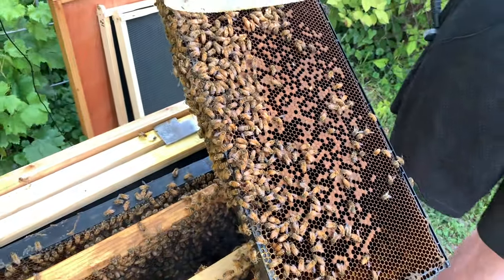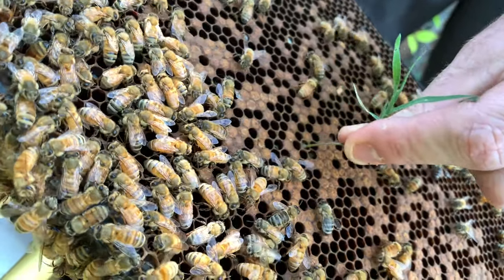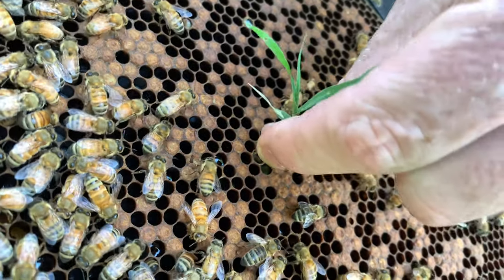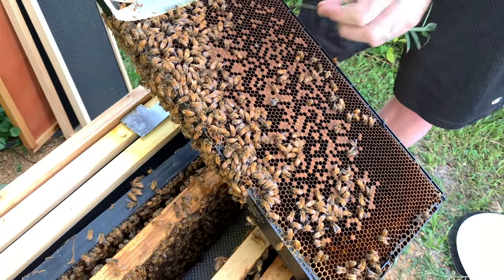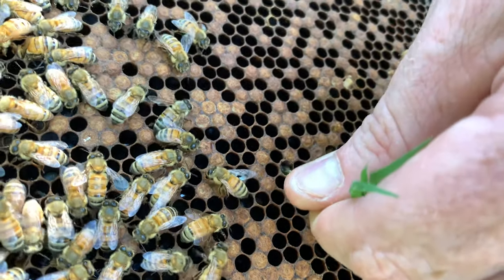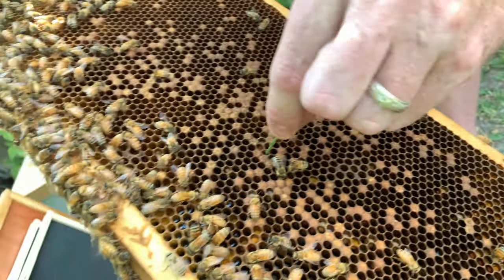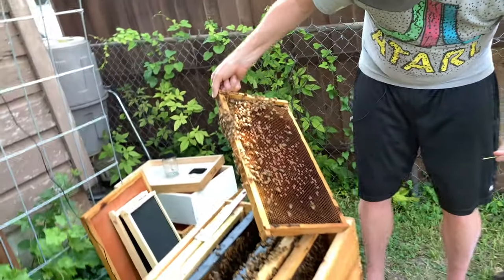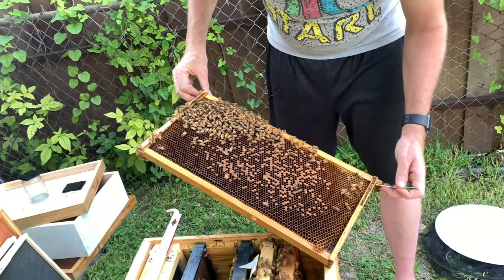Is This What I Think It Is?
While inspecting a hive I noticed some sickly larva.

(CC) Adams' Apiary & Backyard Bees